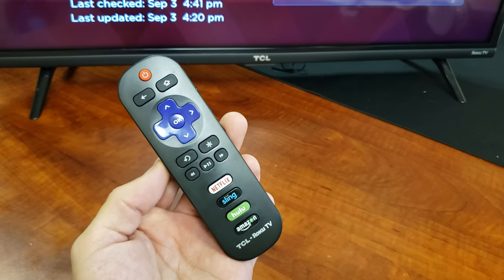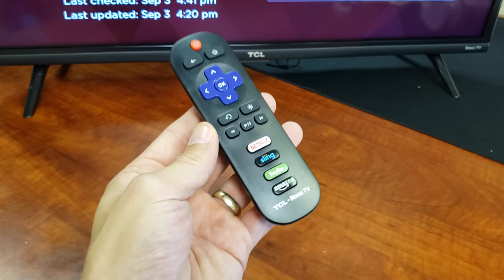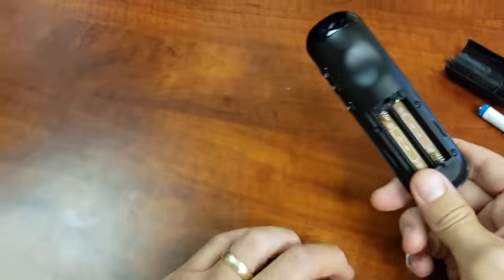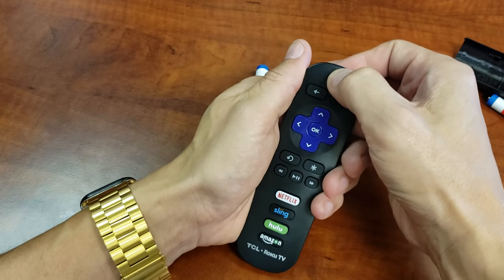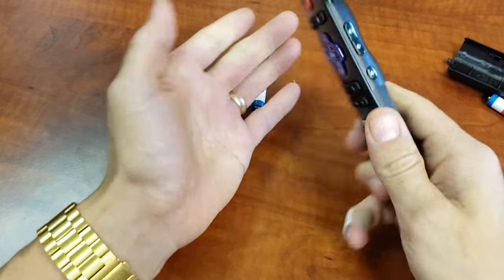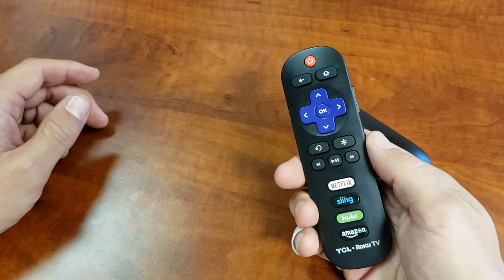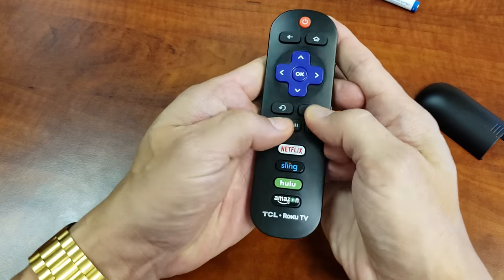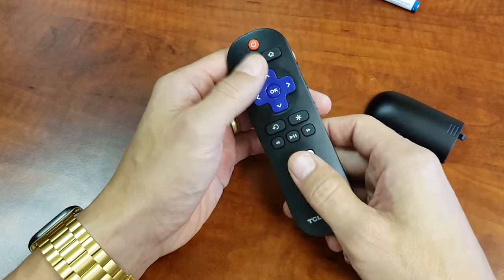TCL Roku Smart TV Remote Control Fixed! Not Working, Unresponsive or intermittently, Ghosting, etc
If your remote controller from the TCL Roku Smart LED TV is not working properly then give this a try before you buy another remote. 60-70% of you should have your remote fixed by the end of this video. Please comment if it worked for you.

This is my TV that came with this remote.
TCL 32S327 32-Inch 1080p Roku Smart LED TV (2018 Model)